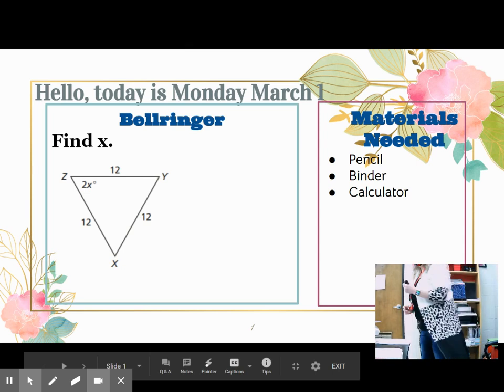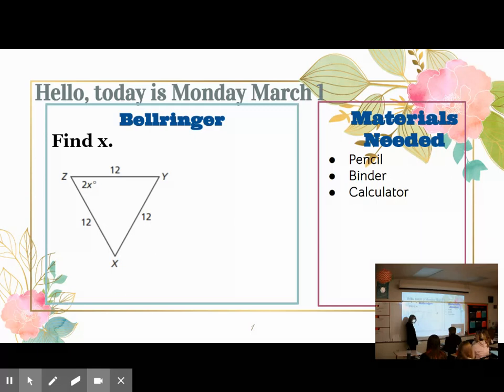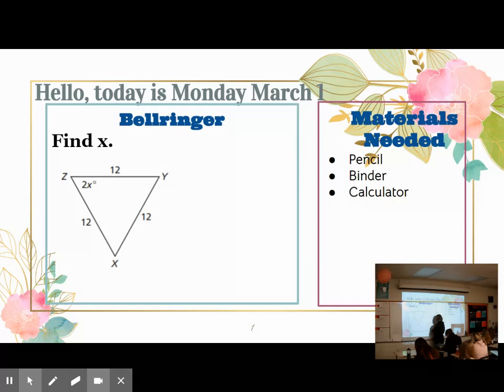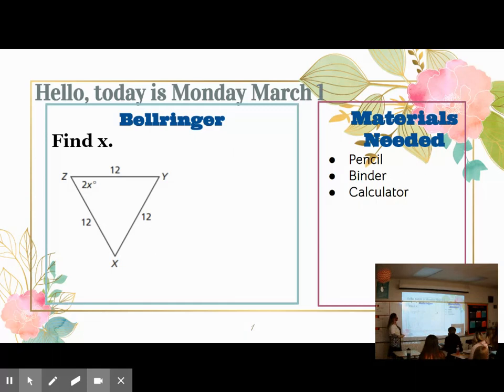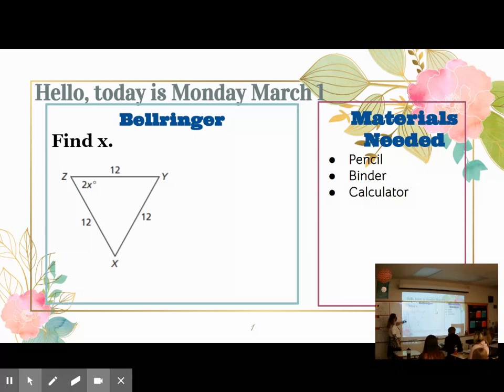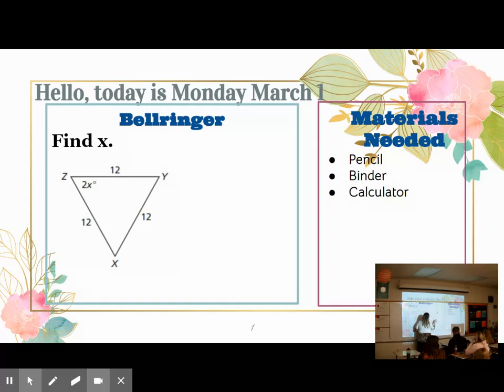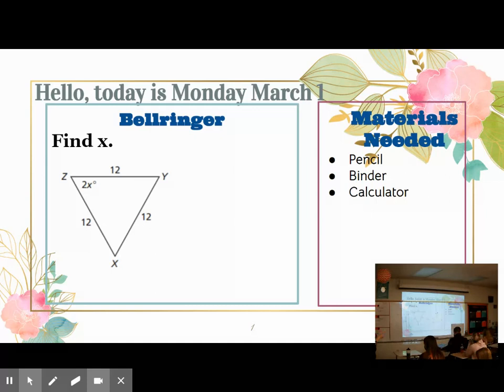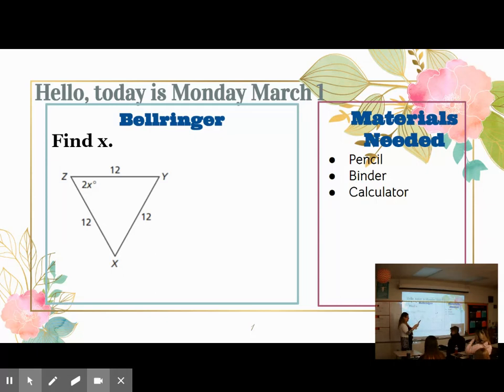1st Hour 3/1/21